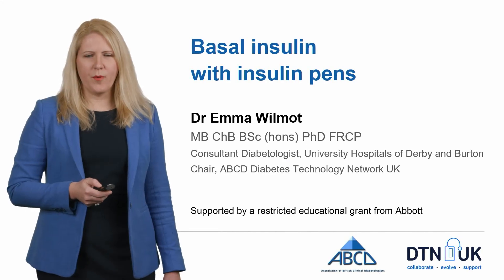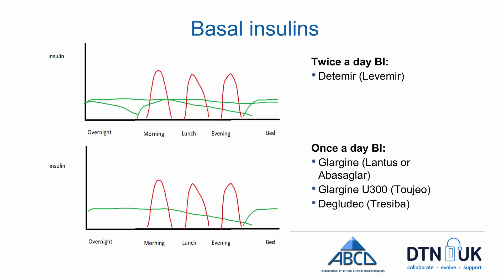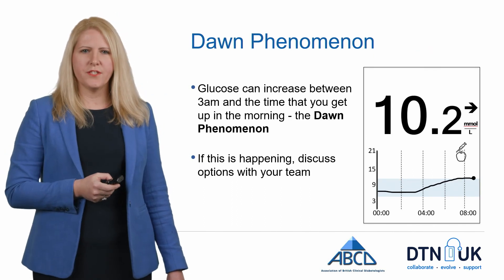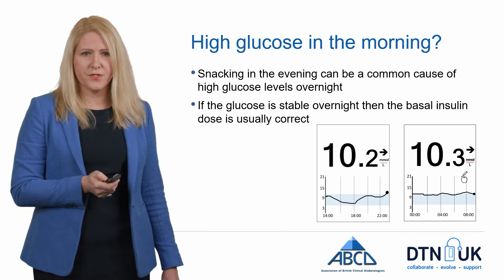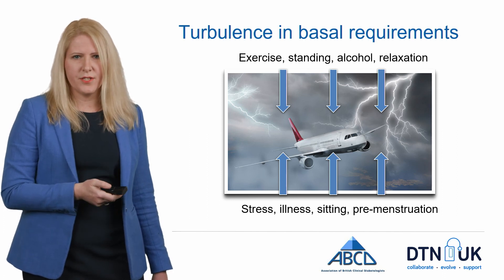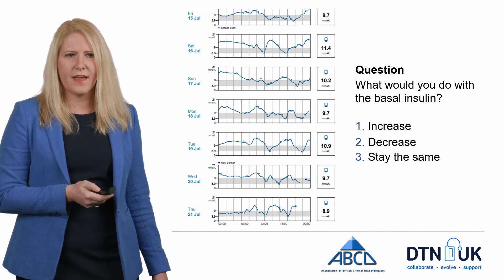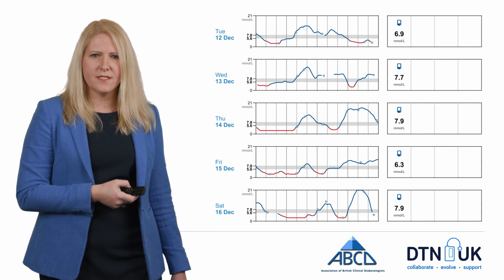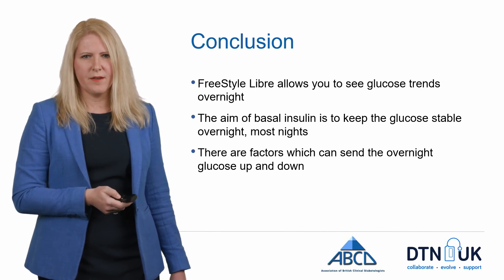Basal Insulin with insulin pens (Emma Wilmot)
Presentation by Dr Emma Wilmot, Derby​, DTN-UK Chair